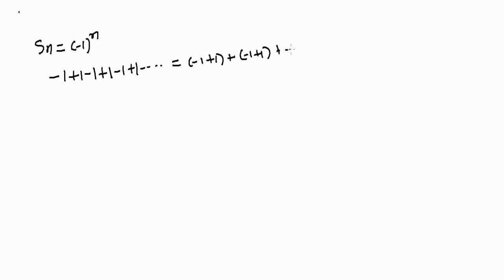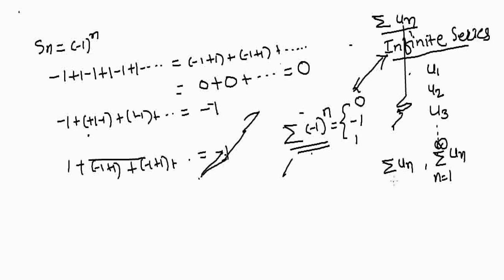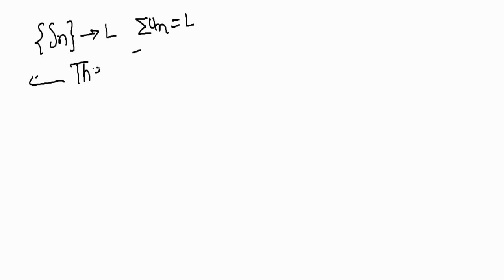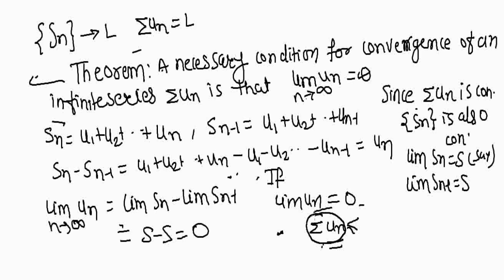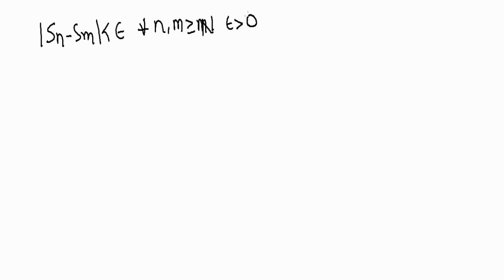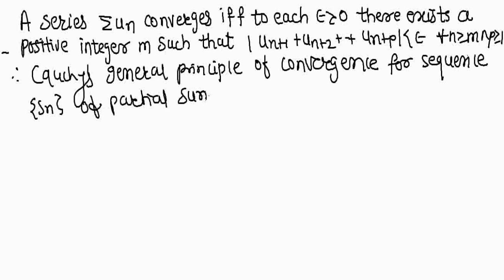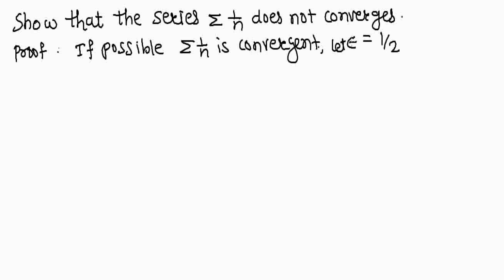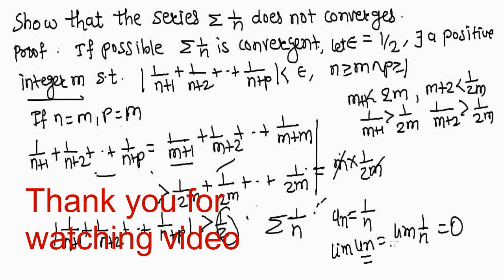Infinite series: definition and examples